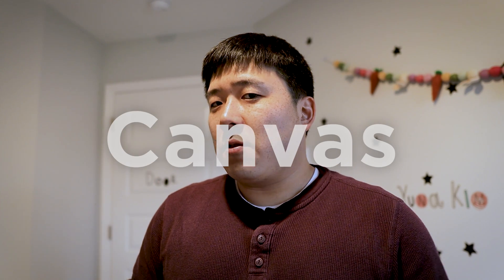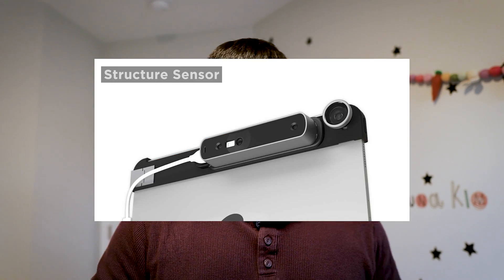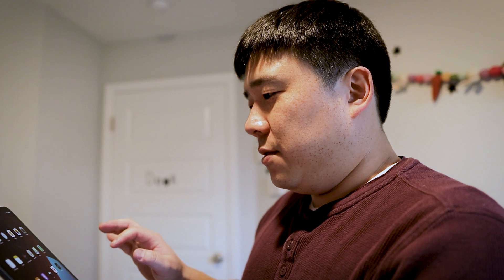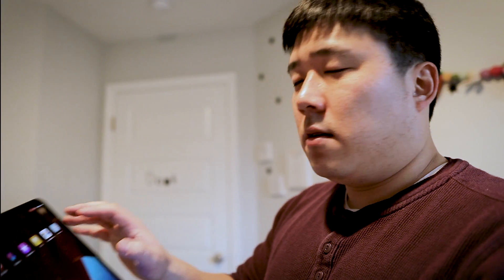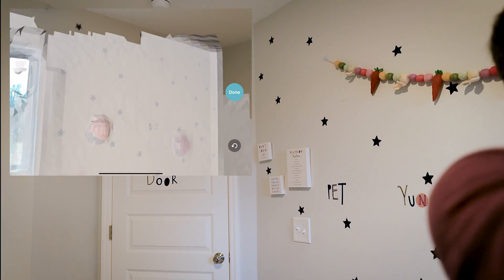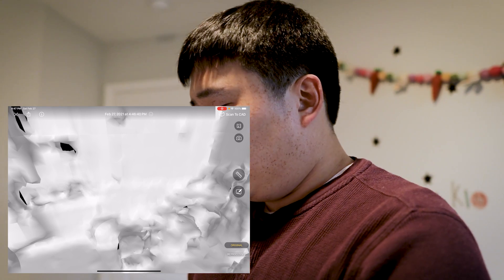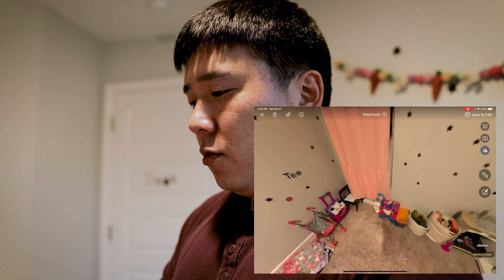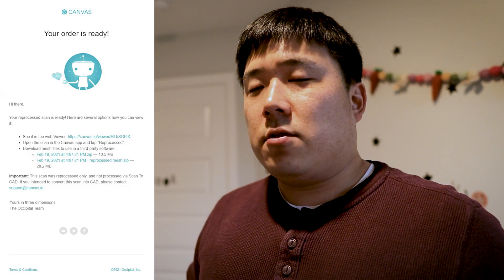Canvas - Easy 3D Scan & Capture for Interior Spaces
Canvas allows you to create a scale-accurate 3D model of a space in minutes.
I thought it would be interesting to try this App and service to see if it would be suitable for us!
Quick scans, reprocessing, and Scan to CAD are available with Canvas!
I was really impressed with their SketchUp and Revit files.

JOSEPHKIM

🛒iPad Pro with LiDAR:

🛒iPhone 12 with LiDAR: